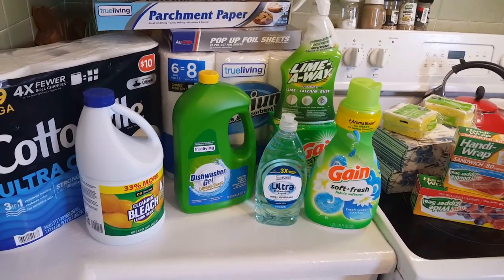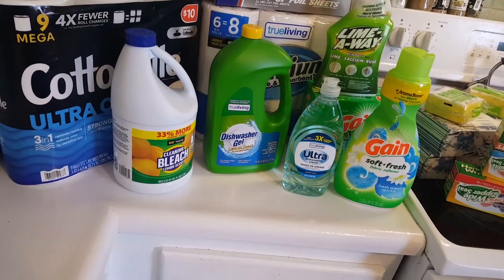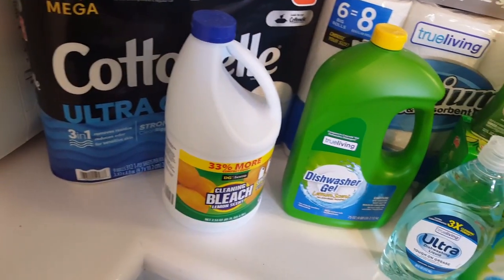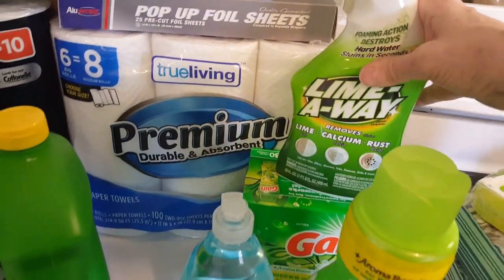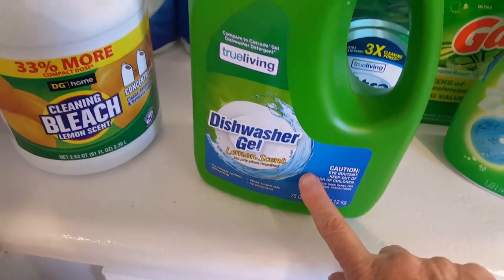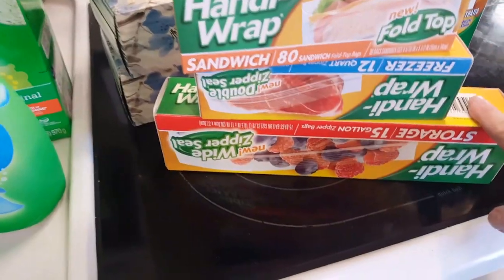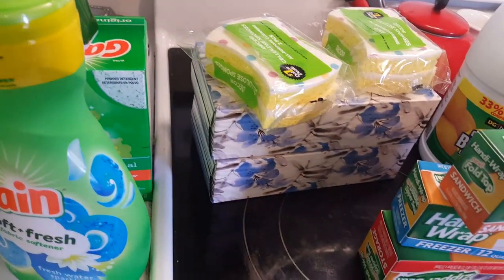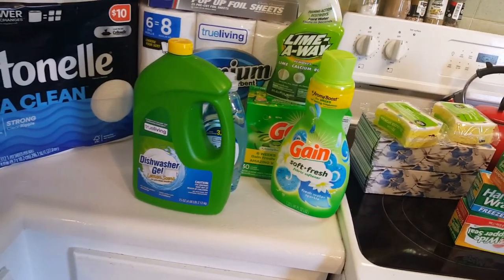HOUSEHOLD HAUL FOR THE MONTH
My month starts in the middle of each month so today I did my monthly shop for household items for my month. Shopped at DG. Come see what I bought!